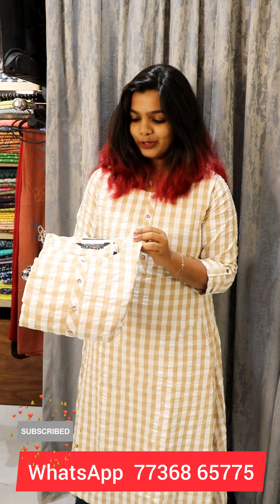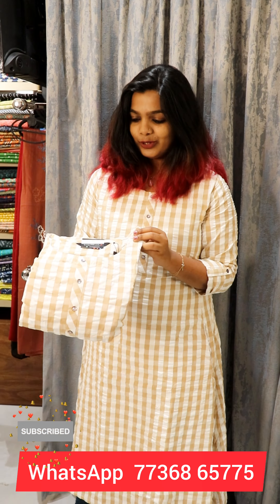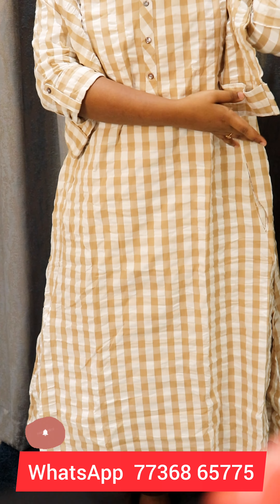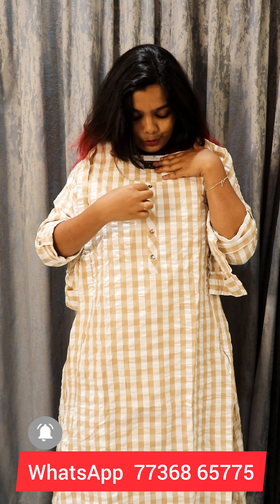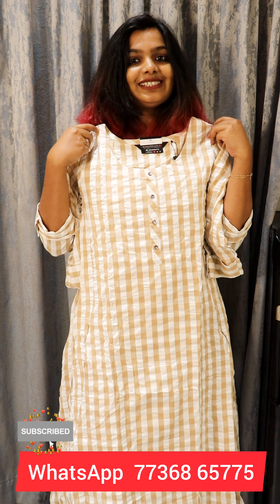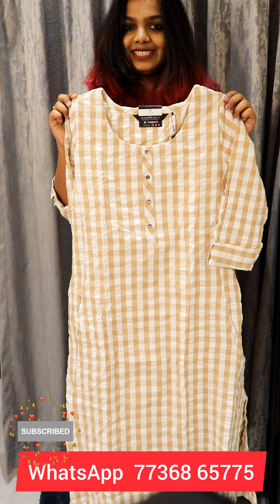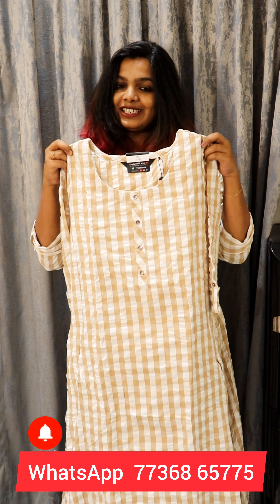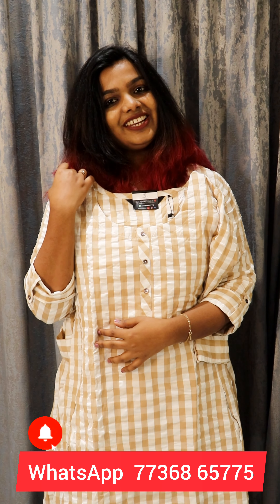onathinn കുറച്ച് variety ആയാലോ thelashonline small - xxxl size available